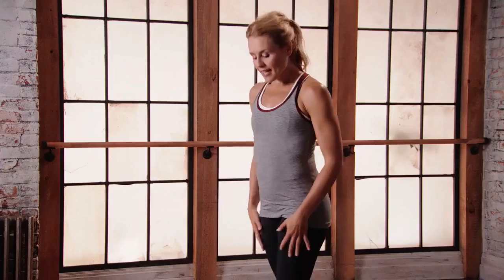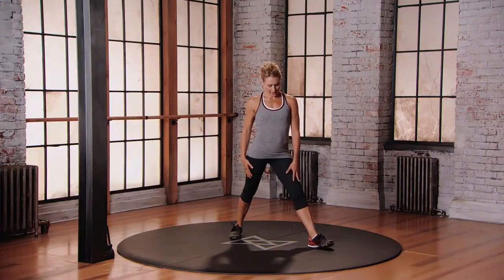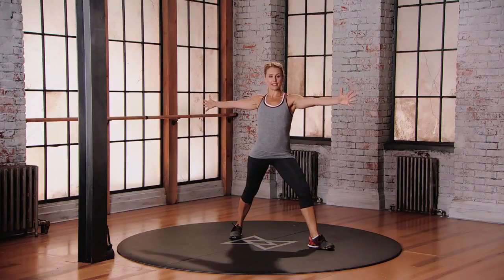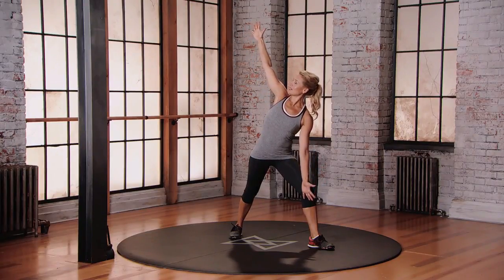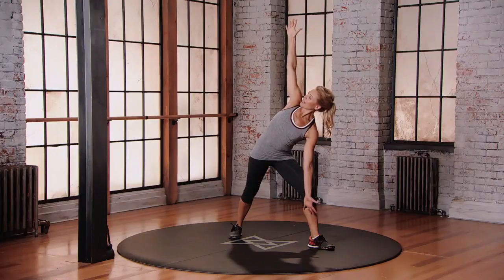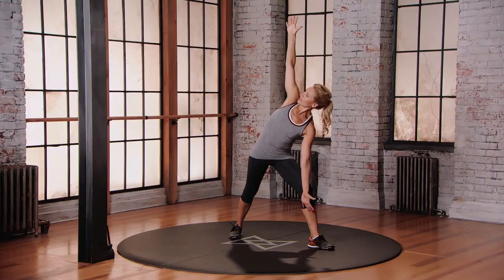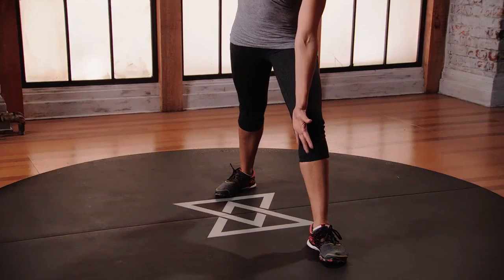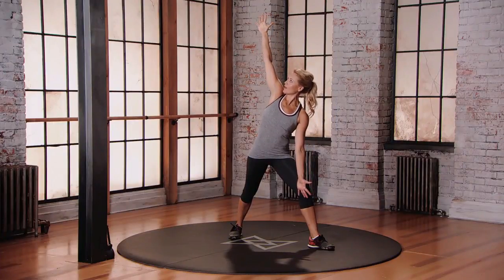Windmill exercise Intermediate